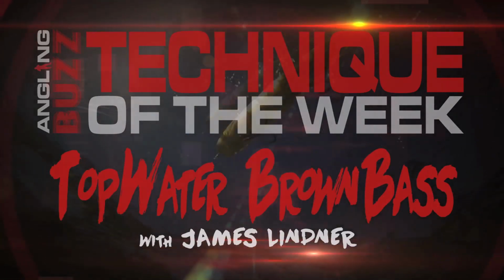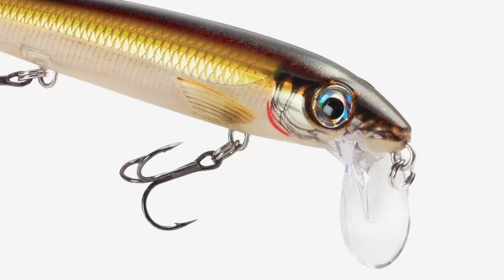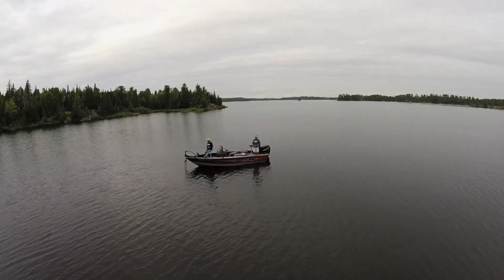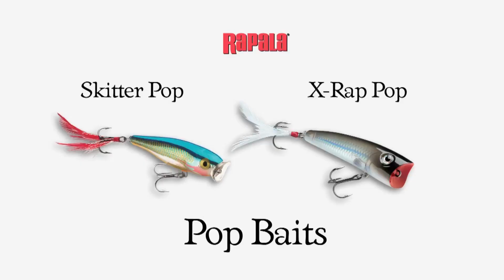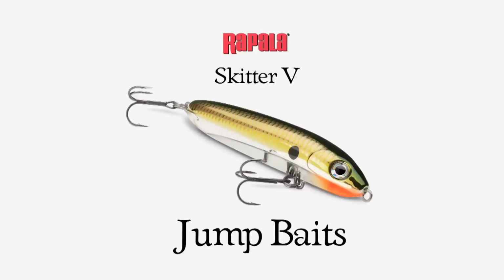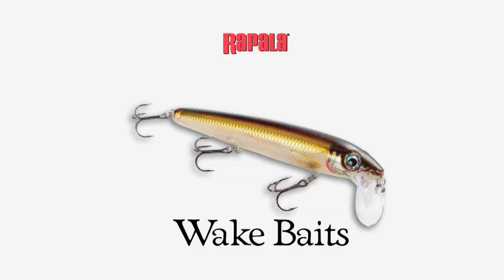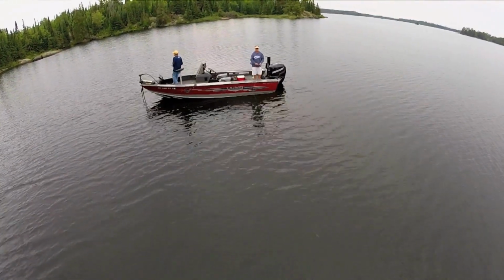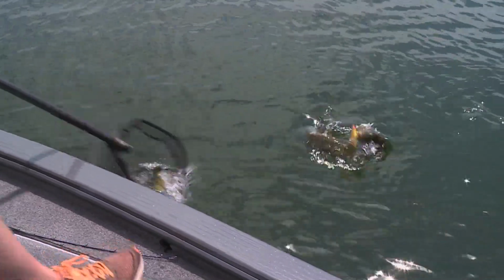4 Topwater Lures — When They Each Shine ✨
Topwater lures can be extremely effective for targeting smallmouth bass — not just numbers, but big ones, too! For this application, there are four primary topwater lure styles to consider: prop baits, poppers, jump baits and wake baits.

All of these baits can be worked around cover or in open water, whether you’re on a lake, river or reservoir. That said, there are a few small details that we’ve noticed over the years about each individual style of lure.

PROP BAITS

This family of lures tends to work better in choppy or wavy water conditions, when some of the other topwater lures just don’t perform. This has huge merit, because most of the time, it’s not glass calm and sunny!

POP BAITS

Next up is “popper”. These baits are probably the most versatile in relation to overall speed; you can work them very, very slow or extremely fast. The sound of the bait popping sounds just like feeding bass up on the surface, which is a great long distance fish attractor.

JUMP BAITS

Now for jump baits. The one thing about this style of lure, you need it to be relatively calm to see it’s full effectiveness. That’s why early n the morning and late in the evening are good times to cast these lures.

WAKE BAIT

Last but not least, let’s talk about wake baits. This style of lure has a TON of great attributes. For example, let’s look at the Rapala BX Wake Bait for a moment. It is counter-weighted to give a big, slow rolling action. When this bait is moving on the top, the reflection off the surface acts like a mirror that gives you almost a schooling image. Are you ready for the best attribute of all? Big fish love it, and it’s a great hooking bait. All you need to do is control you emotions a little, and you’ll hook every one of them!